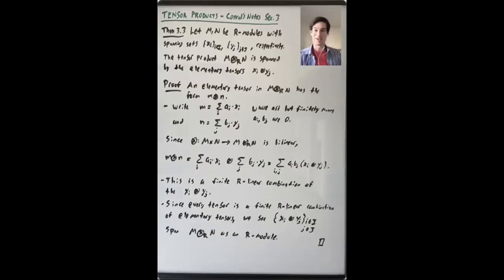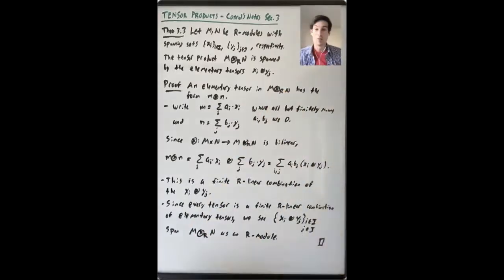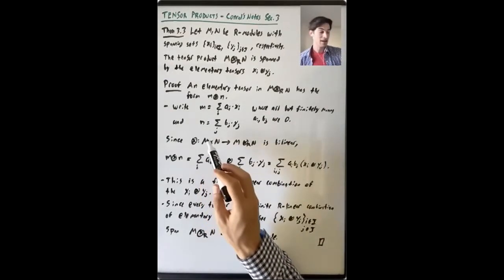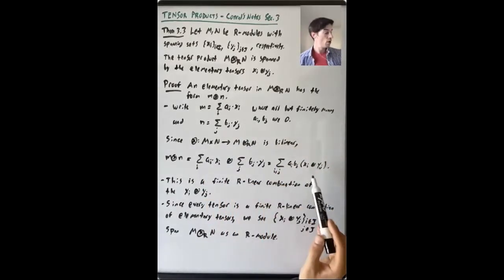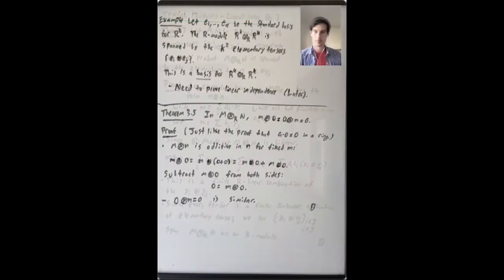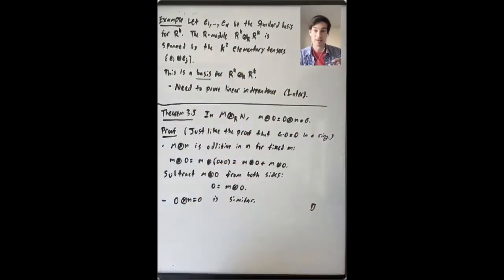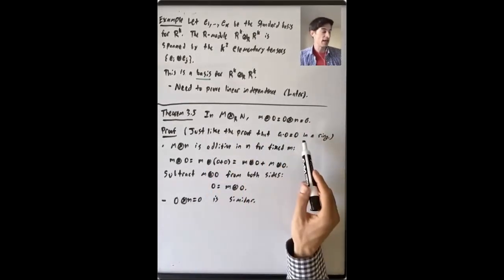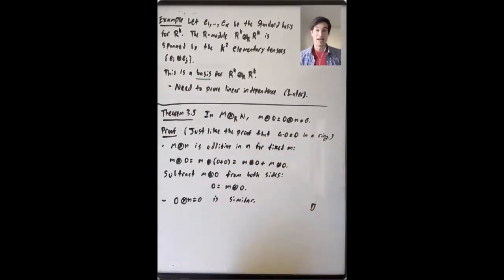Spanning Sets of Tensor Products (Algebra 2: Lecture 21 Video 1)